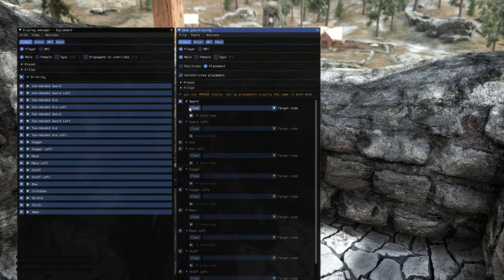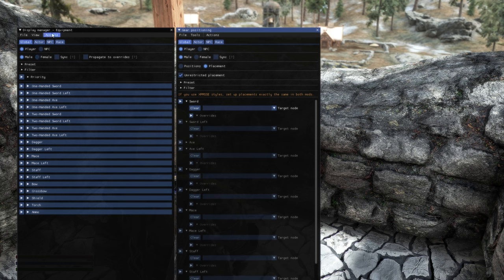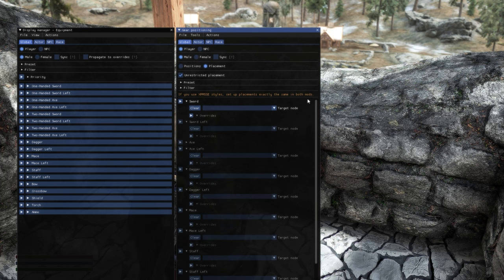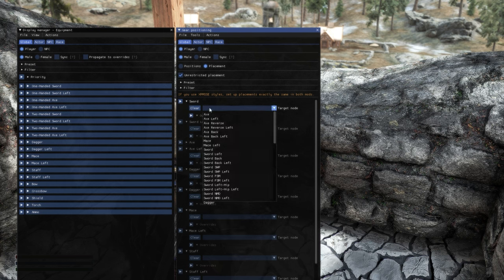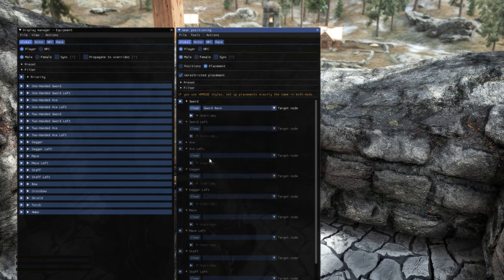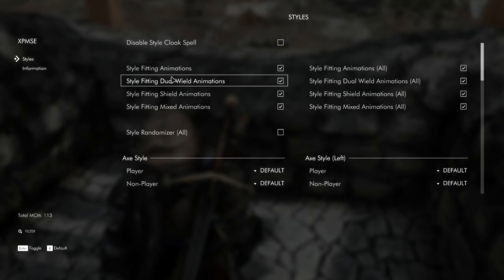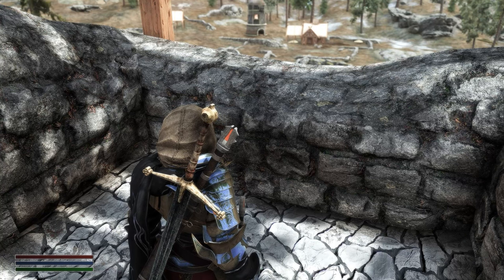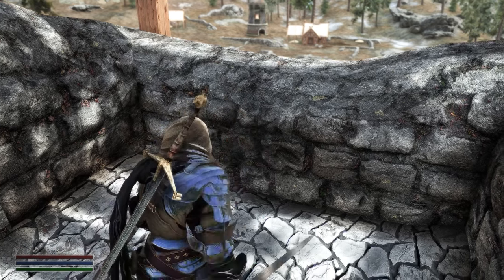Immersive Equipment Display (IED) Witcher Weapon Positioning (Basic Start)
Immersive Equipment Display (IED) Witcher Weapon Positioning. Small basic guide for shifting your sword's positions.